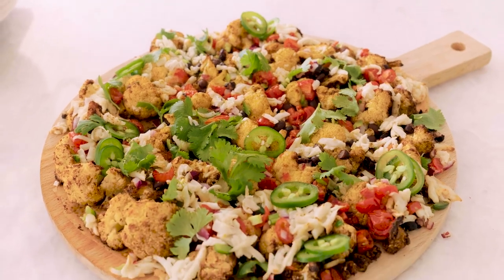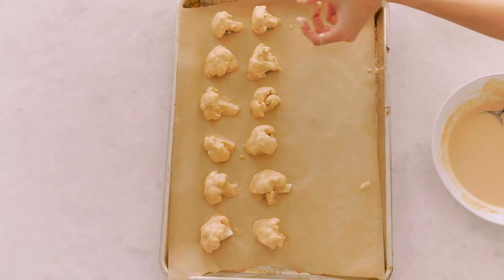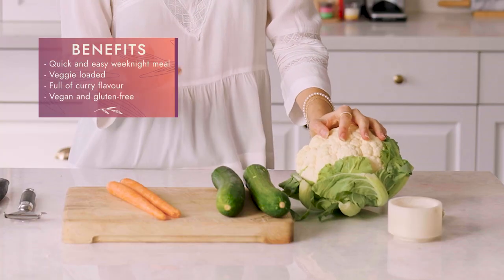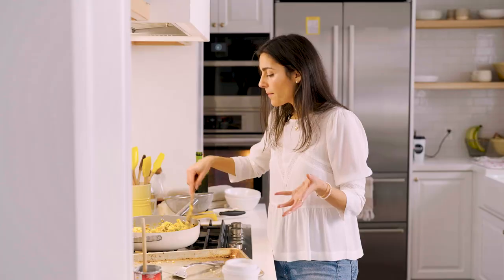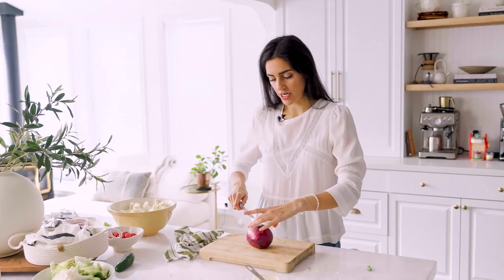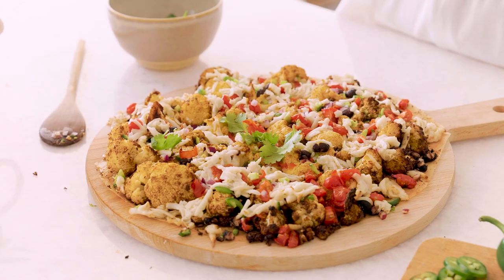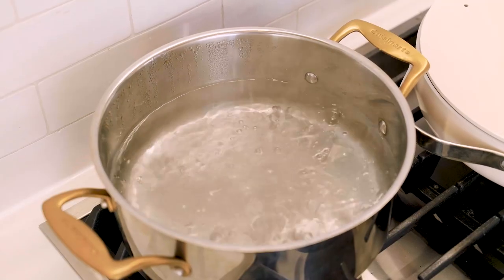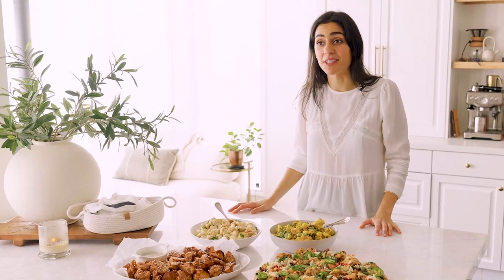4 Healthy Vegan Cauliflower Recipes - Vegan Afternoon with Two Spoons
4 Healthy and Vegan Cauliflower Recipes are guaranteed to be a hit with the whole family! They're healthy, hearty, flavourful, and some of the most creative ways to transform this cruciferous vegetable from bland to delicious!

While cauliflower makes it's way into our diet in many ways, these 4 healthy recipes are the absolute best, must-try recipes - especially if you're a brand new vegan!

Vegan Afternoon with Two Spoons - Season 2 Episode 4

Healthy Vegan Cauliflower Recipes:
1. Crispy Baked Cauliflower Buffalo Wings (Healthy + Vegan)
2. Cauliflower Chickpea Curry (Healthy + Vegan)
3. Healthy Vegan Cauliflower Nachos
4. Vegan Cauliflower Mac and Cheese

IN THIS VIDEO

Key Moments:
00:00 Introduction
0:40  Healthy Cauliflower Buffalo Wings
5:40 Cauliflower Chickpea Curry
10:19 Vegan Cauliflower Nachos
14:30 Vegan Cauliflower Mac and Cheese